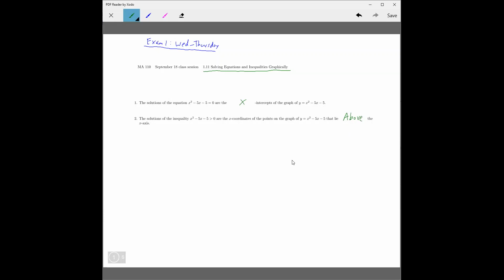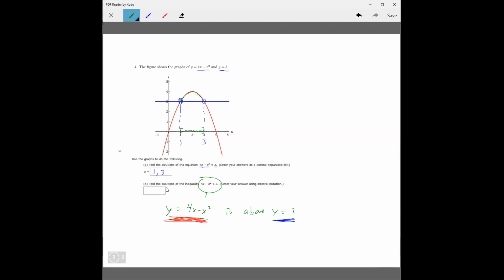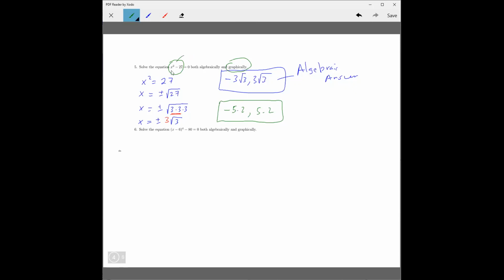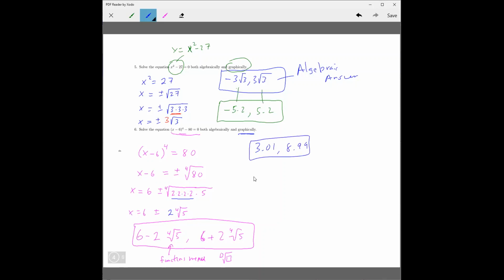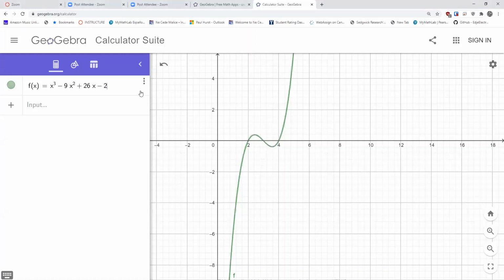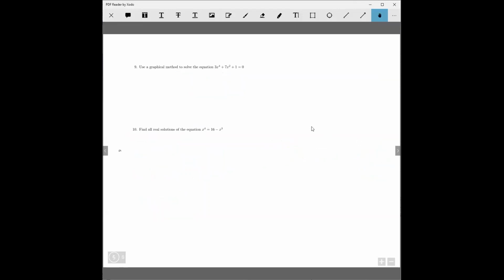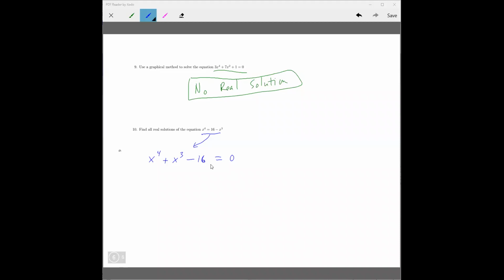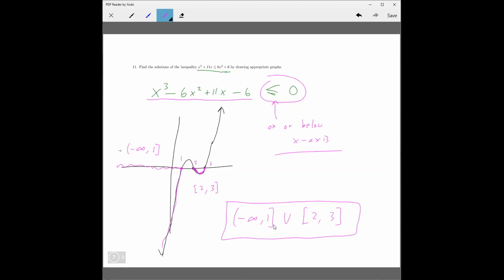1.11 (Math 110) Solving Equations and Inequalities Graphically